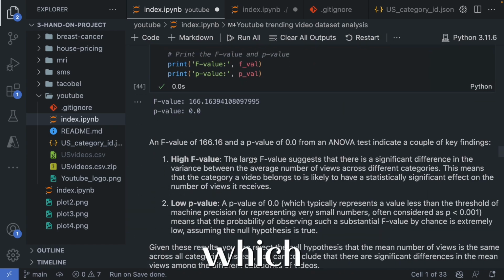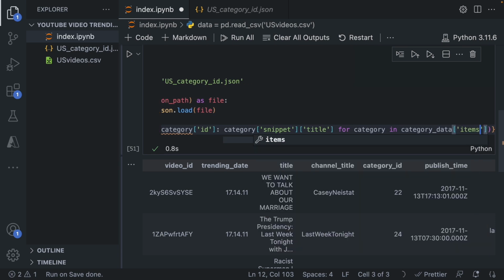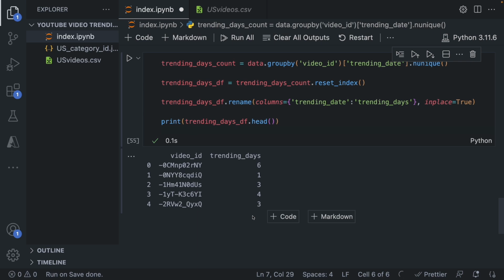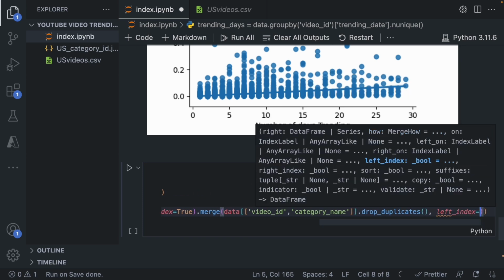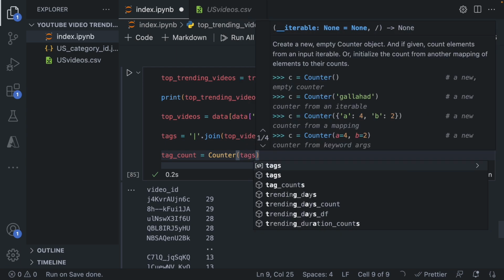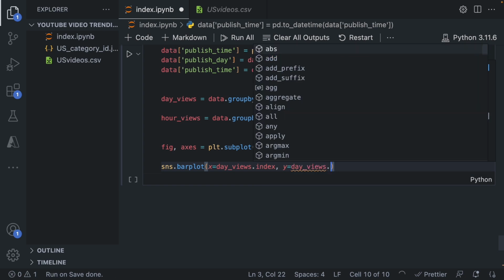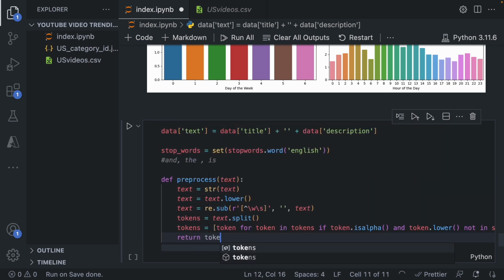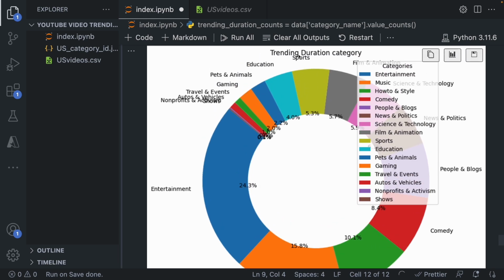Analyzing on Time Frame Data : Youtube Trending Video Dataset Analysis | Python | Data Analyst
YouTube generates an immense amount of data every second, encompassing videos, comments, likes, and much more. In this video, our focus is on analyzing trending video data. By leveraging this data, In this video we aim to perform a comprehensive analysis with several key objectives:

1. Trend Analysis: We will examine which videos are trending and identify any common characteristics among them, such as their category, the channels they come from, or the tags associated with them.

2. Publish Time Analysis: We will explore whether the timing of a video's publication—including the day of the week and time of day—has any impact on its popularity or the likelihood of it becoming a trending video.

3. Text Analysis of Video Titles and Descriptions: We will conduct text analysis on the titles and descriptions of trending videos to uncover prevalent keywords or themes.

Throughout this hands-on experience, we'll learn powerful machine
learning algorithms, including linear regression, KNN, MultinomialNB,
and logistic regression. Additionally, we'll explore the art of data
visualization using tools like Pyplot and Seaborn. So sit back, relax,
and enhance your Machine Learning skills with us!

Materials / References:
- Github Codes and Datasets (give it a star ⭐):

In this single video, you'll Learn how to analyse :
1. Trend Analysis: We will examine which videos are trending and identify any common characteristics among them, such as their category, the channels they come from, or the tags associated with them.

2. Publish Time Analysis: We will explore whether the timing of a video's publication—including the day of the week and time of day—has any impact on its popularity or the likelihood of it becoming a trending video.

3. Text Analysis of Video Titles and Descriptions: We will conduct text analysis on the titles and descriptions of trending videos to uncover prevalent keywords or themes.